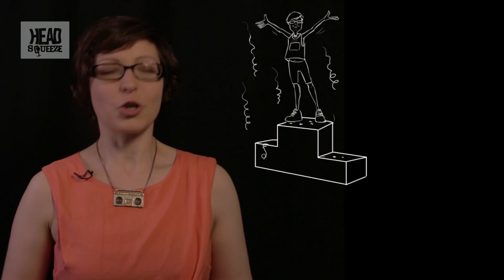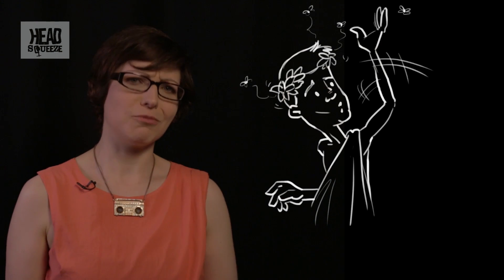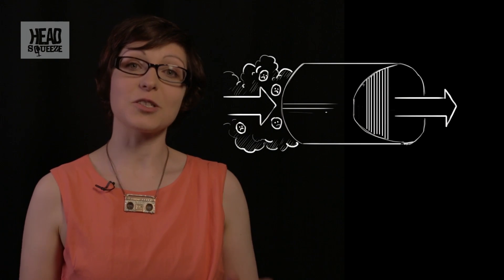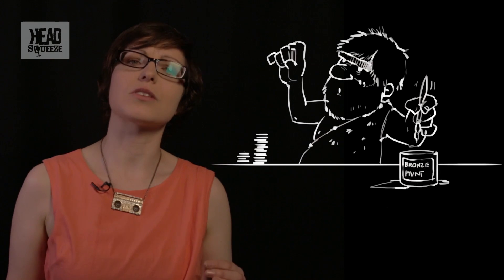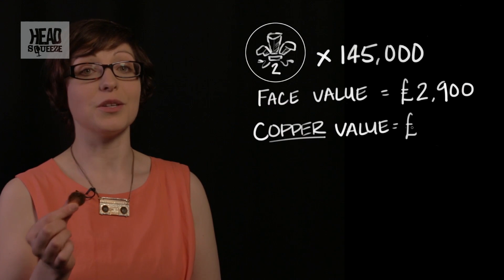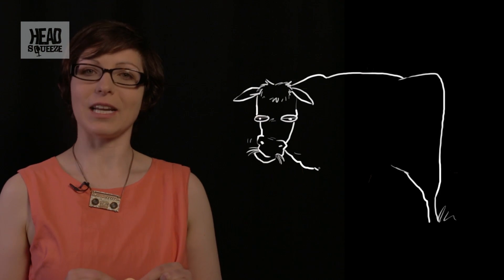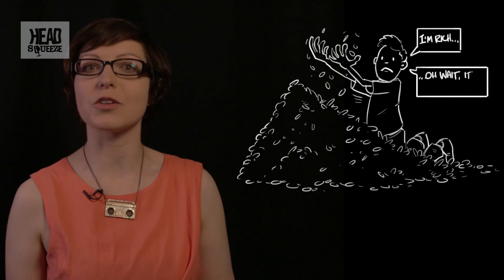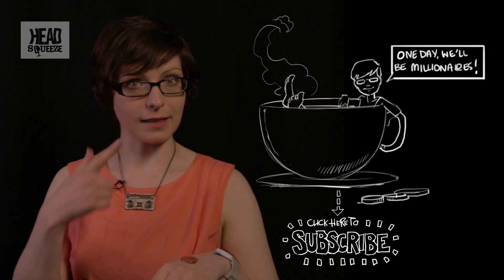Is Gold really worth its weight? | Number Hub (Ep 25) | Head Squeeze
NumberHub brainiac Helen Arney weighs up the value of metals.

Number Hub: Stand up mathematicians reveal the mind boggling stats and figures that make up the modern world. Find out your chances of winning the EuroMillions, how many molecules of your urine is in any given pint of water in the world and what are the chances of your sudden death.